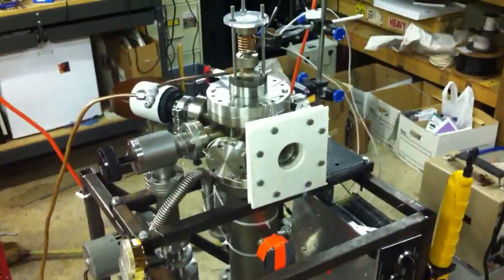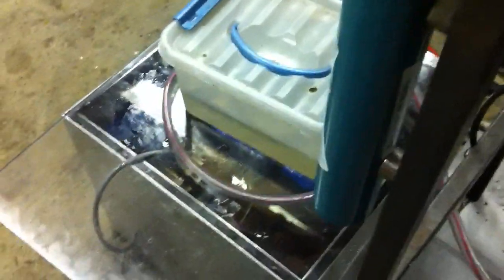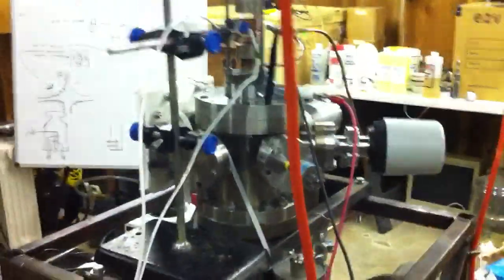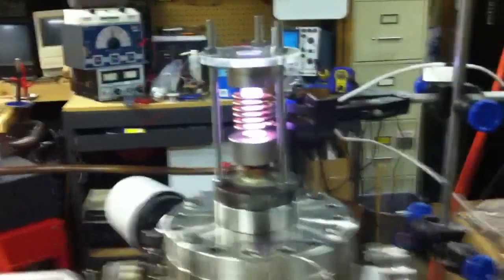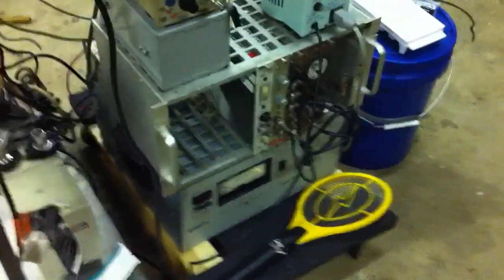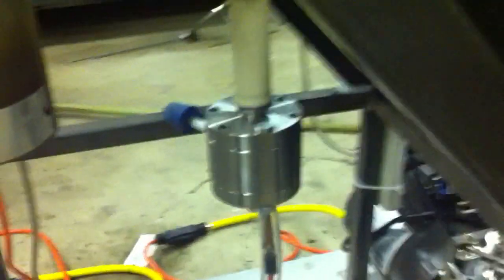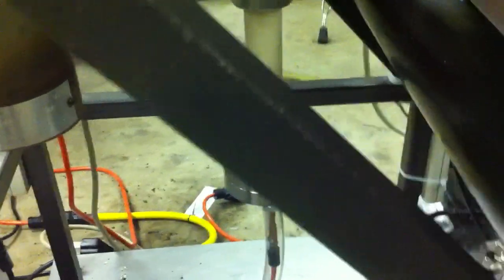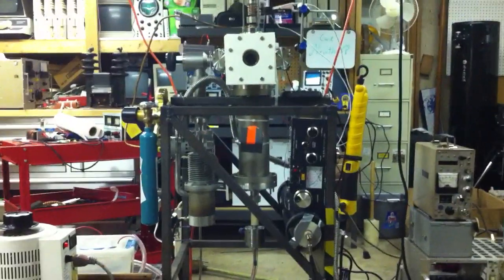Beam on Target n-Generator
A custom/homemade Beam on Target neutron generator with inductively coupled ion source, and differentially biased secondary electron suppression.

Comment from Reddit regarding radiation:  "As someone who works with neutron radiation frequently, no, you're wrong about it being dangerous. Let's do some math. I'll assume he's making 100,000 n/s (a full OOM higher than the stated max!) and standing ~40-50cm from the target, for oh, an hour. The flux would be in the range of 3-4 neutrons/cm2 per second. Integrating that over an hour, that's 10,800-14,400 neutrons per cm2 of person. Using NRC fluence to dose conversions, that yields a max dose of around .5mRem, which is paltry. "